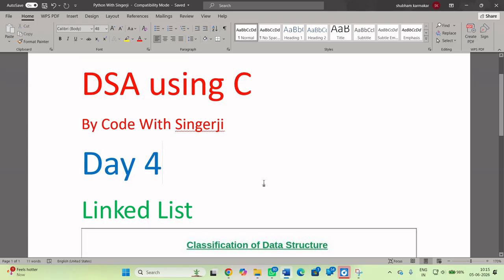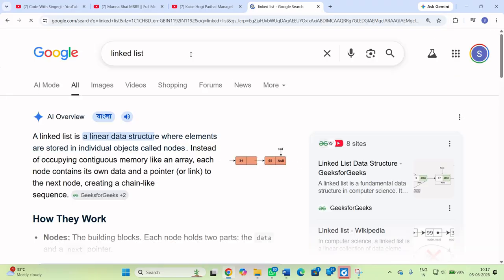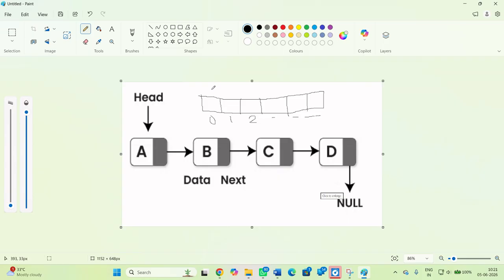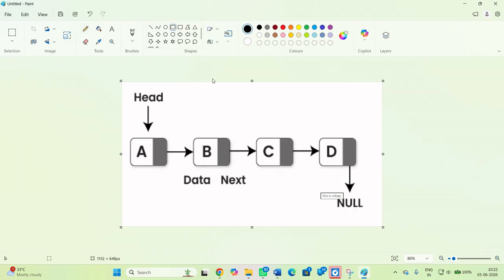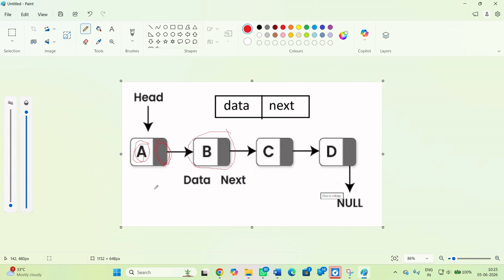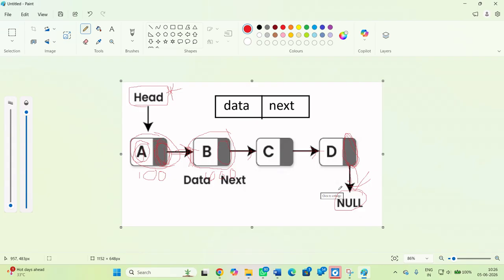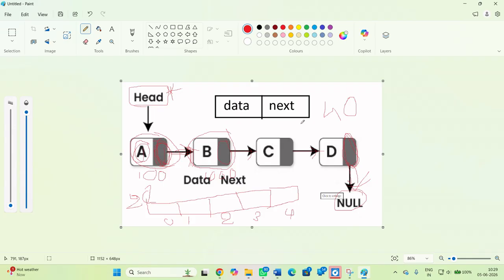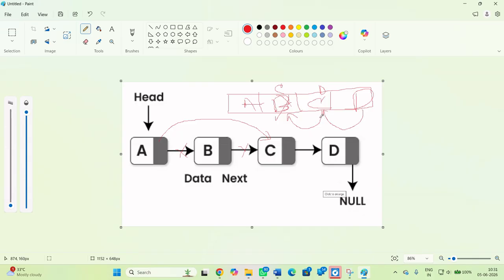Linked List || Day 4 || DSA Using C || Code With Singerji ||Shubham Karmakar